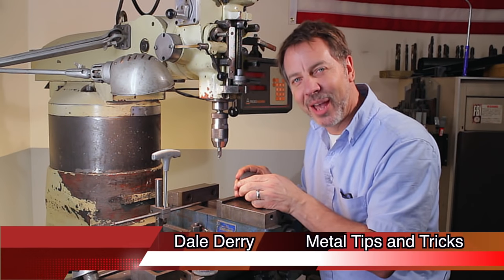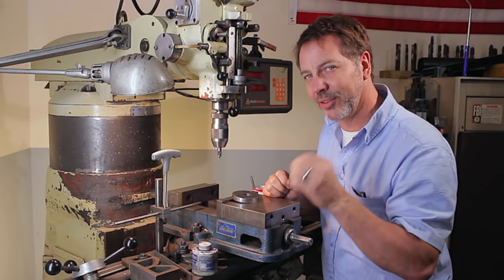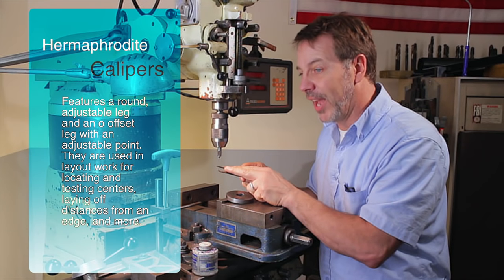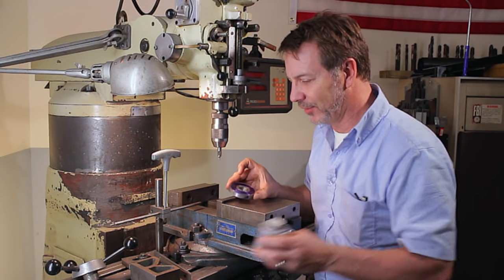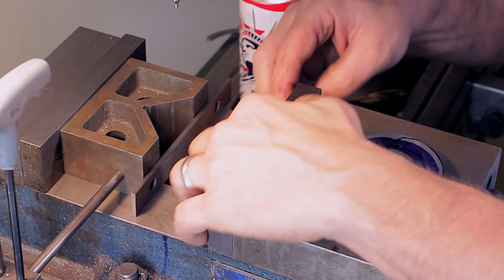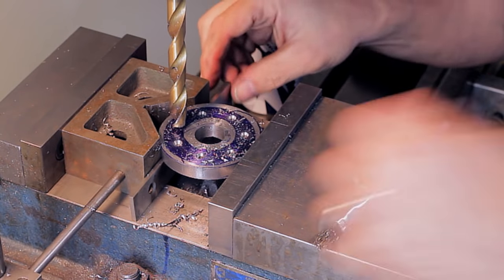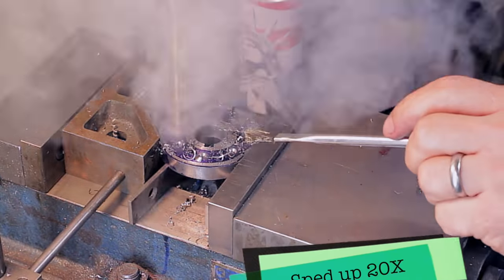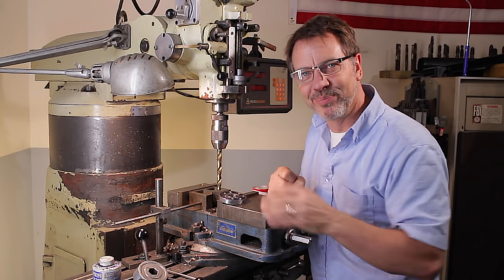How to drill a Bolt circle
Bolt circles are easy to do. You do not need a dividing head, rotary table, or a lathe.  In this video I show you a metalworking technique and  shortcuts to making bolt holes on a milling machine. I think you will appreciate this metal tips and tricks.